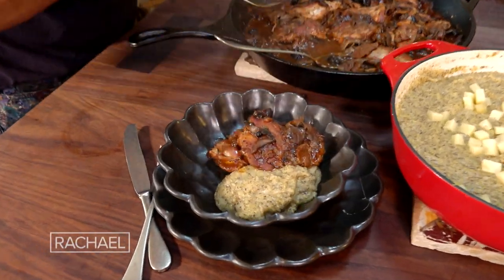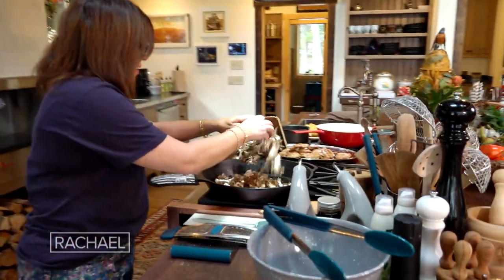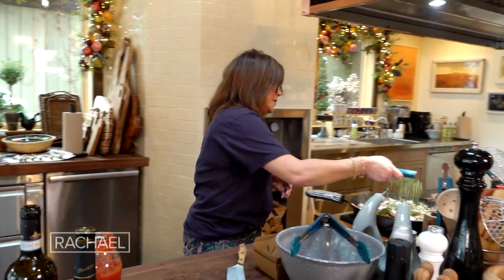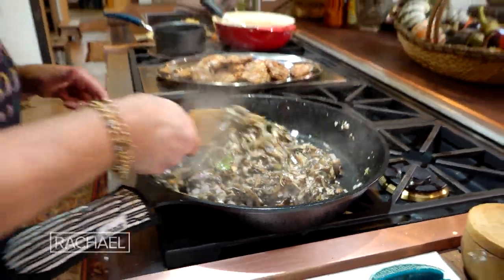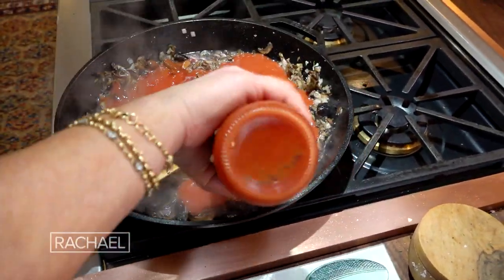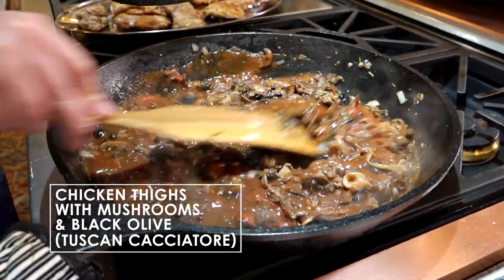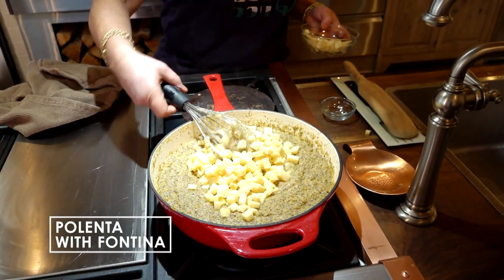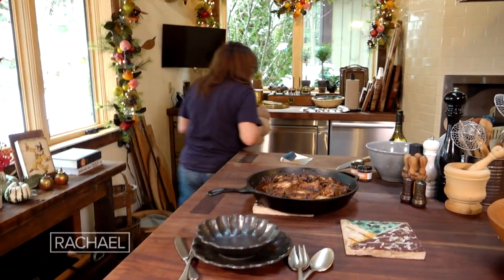How to Make Rach’s Tuscan Cacciatore | Chicken Thighs with Mushrooms & Black Olives + Polenta wi…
Watch Rachael show you how to make a perfect winter dinner: chicken cacciatore with mushrooms and olives + cheesy polenta.